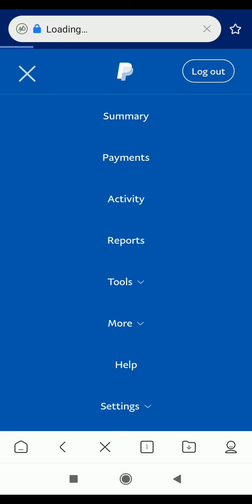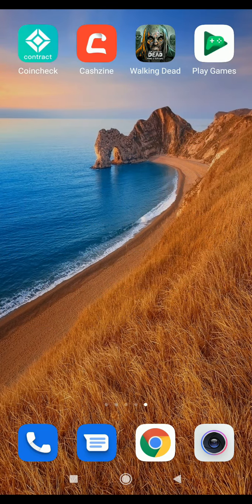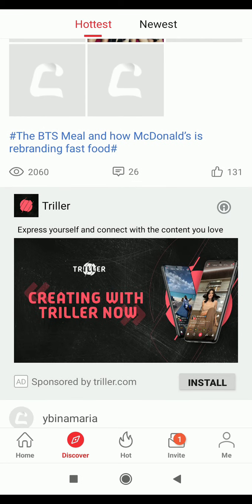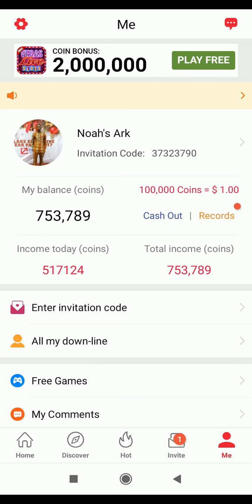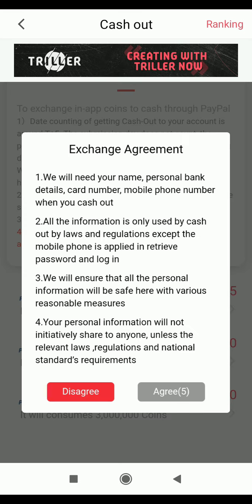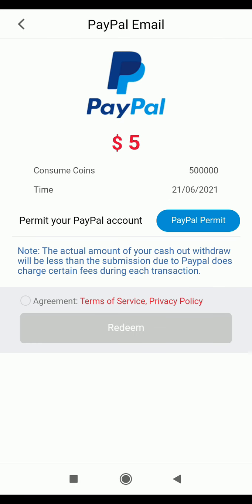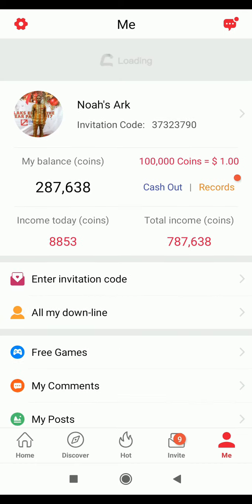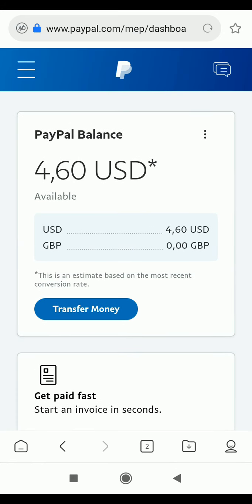How To Make Money Online In Nigeria Without Investment (Cashzine App withdrawal proof)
With Cashzine app, you will make money online in Nigeria without investment. This video is about my cashzine app withdrawal proof.
Learn how to make money online in Nigeria by reading news and watching videos without investment or spending a dime. Make daily money as a student or stay at home mum with the cashzine app. Best way to make money online 2021 in Nigeria. Welcome to Money Making Steps.

Get access to 7 figures secret email system for just $5

Get access to over 60 downloadable PLR bundle and use as gift to collect emails

If you have any question, you can ask at the comment section below.